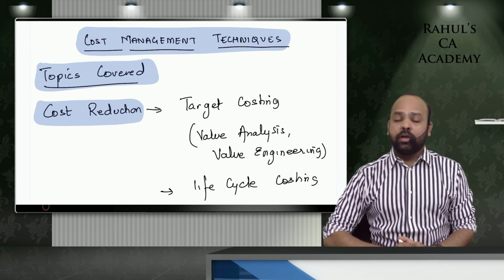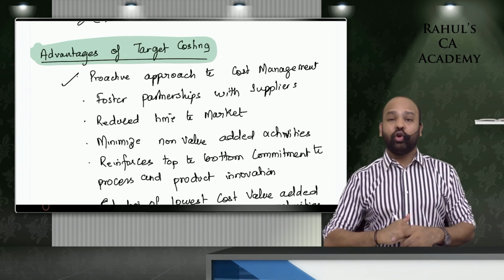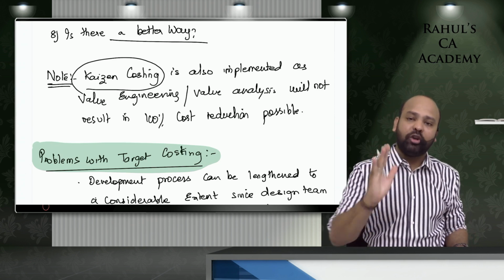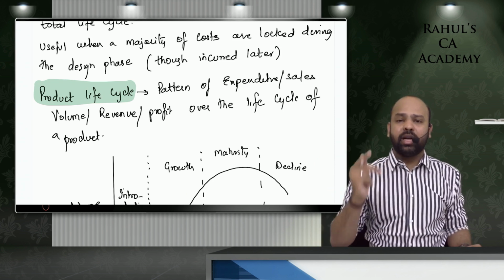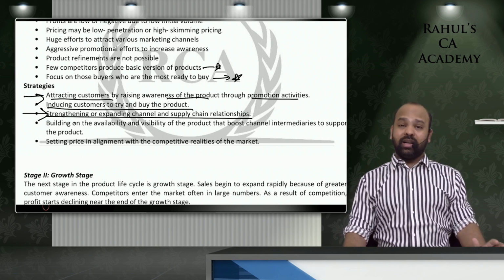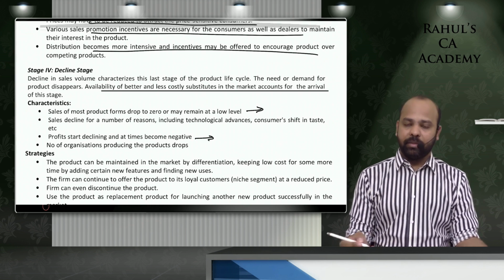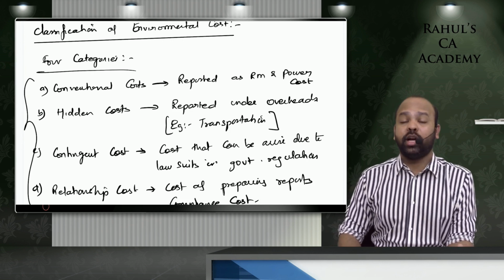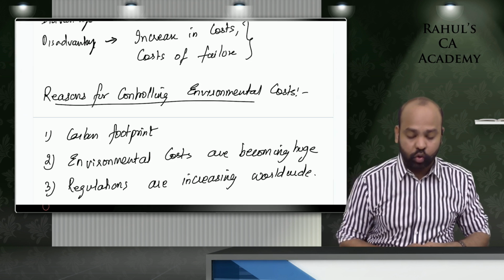CA Final SCMPE - Revision- Chapter 4 – Cost Management Techniques by CA. Rahul Jain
This is a revision lecture and covers the theory part of Cost Management Techniques of SCMPE. The chapter in detail is dealt with in the regular class.

Revision videos of other chapters are also available on our channel.

You can post your questions as comments and they will be answered soon.